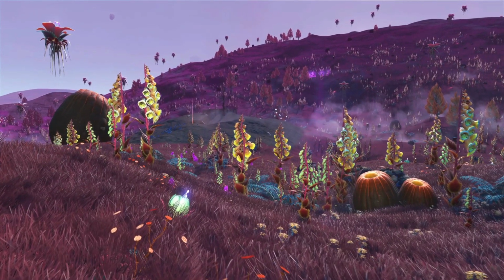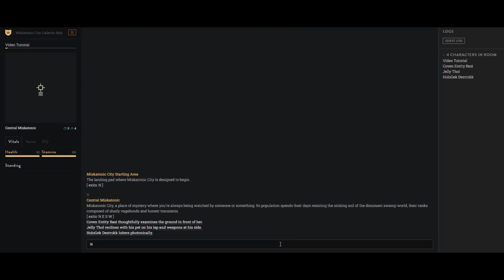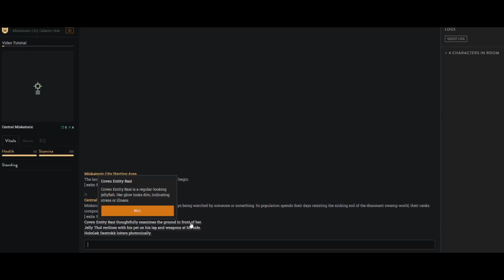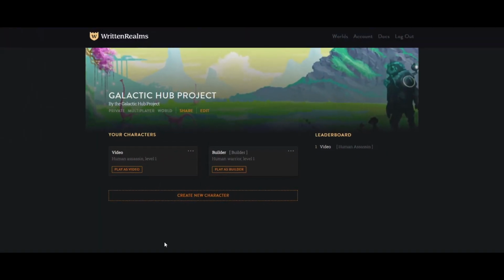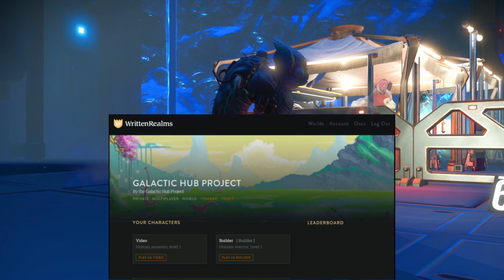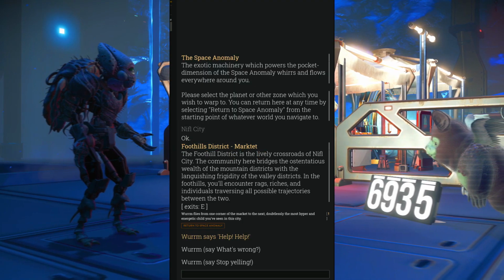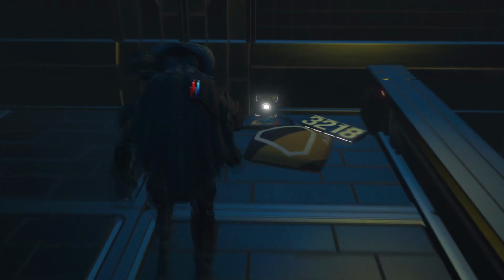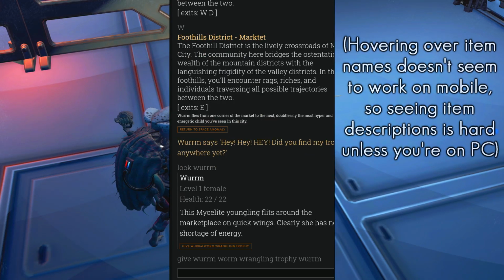A Player's Guide to the NMS-RPG System - Create Quests, Items, & NPCs in No Man's Sky (Kind Of)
00:00 Introduction
00:38 Required Equipment
01:21 Character Creation
01:38 Movement / Controls
01:58 NPCs & Dialogue System
02:44 Rooms, Zones, Paths, & Path Markers
03:18 Doors, Locks, & Keys
03:46 Galactic Hub Project World
04:53 Tutorial Quest
07:22 Outro

The NMS-RPG System  is essentially player-created fanfiction but created in a way which allows it to be linked with the game itself.

A Builder's Guide to the NMS-RPG System - Video Coming SOON